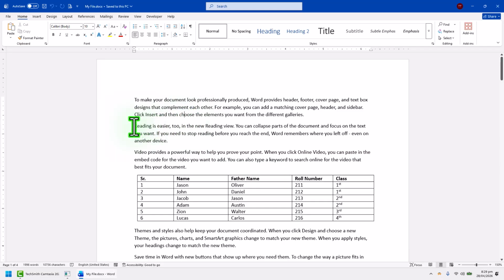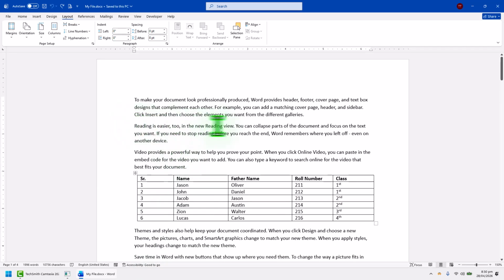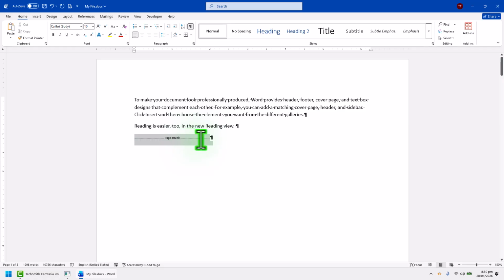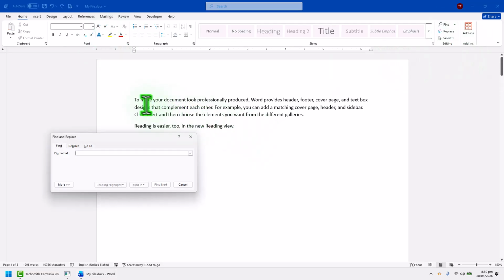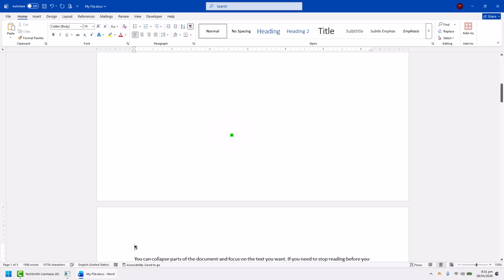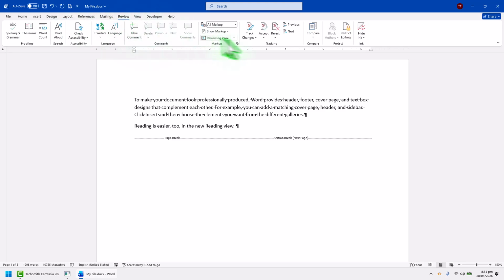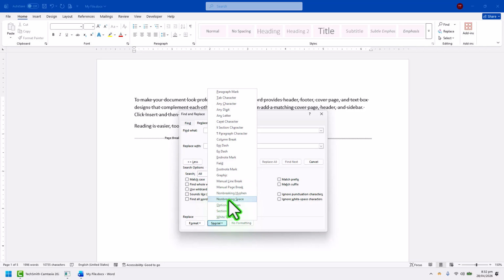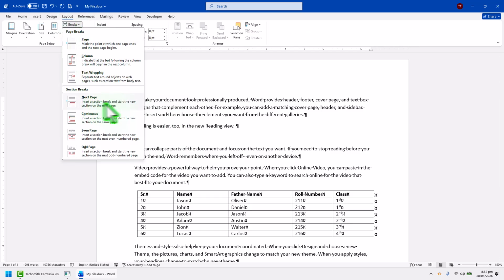How to Insert a Page Break in Word Document in Second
Learn how to insert a page break in Word document using two super simple methods — from the menu and with a keyboard shortcut. In this beginner-friendly tutorial, you’ll see how to force content onto a new page without disturbing your formatting. Perfect for students, teachers, office users, and anyone who works with documents in Microsoft Word.

In this video, you will learn:

• How to insert a page break from the Layout tab
• The fastest shortcut key to add a page break (Ctrl + Enter)
• How to show hidden page breaks using the Show/Hide option
• How to remove unwanted page breaks easily
• The difference between page breaks and section breaks